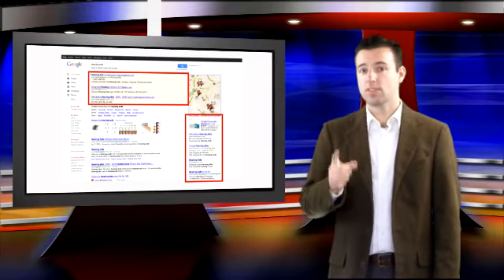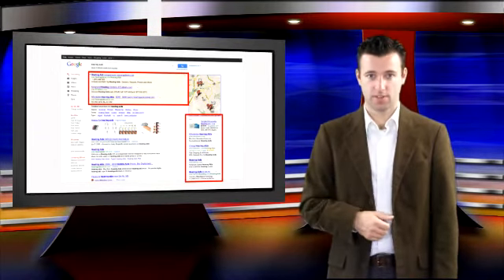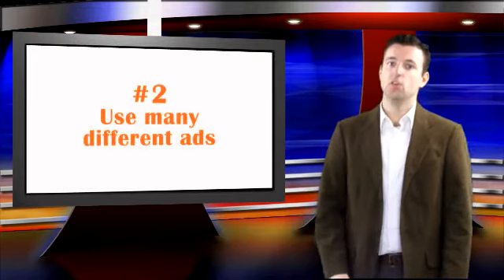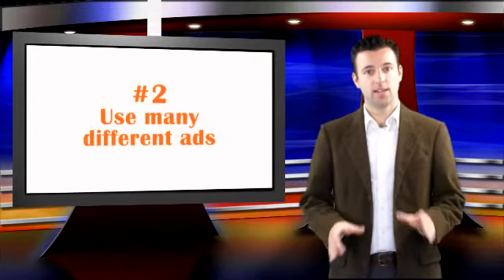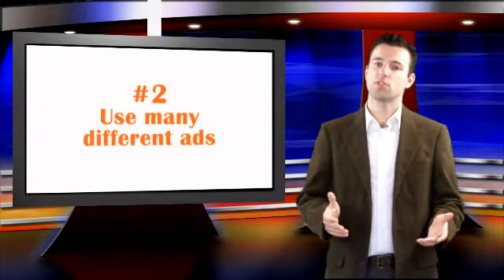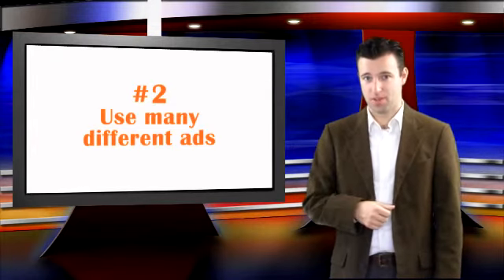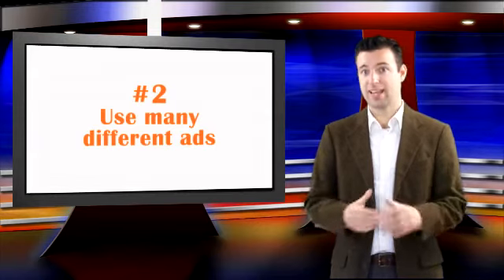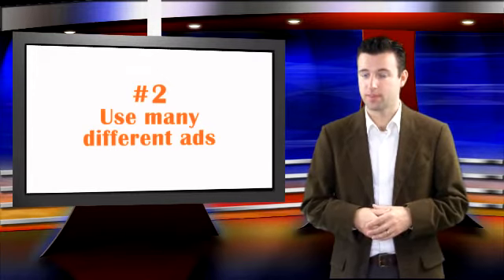Audiology Marketing Now - Episode 5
- The Power of a Patient Newsletter, a Question About Google Adwords, and a Clinical Talkback Tool

The Web TV show that teaches audiologists how to get more of what they really want: More happy patients and more profits! You're in business to help people. You could be the most skilled audiologist in the world, but you aren't going to be successful as an audiologist, unless you can get them through your door and motivate them to take action. Matt Perry, Au.D., audiologist and internet marketer, teaches you how to harness the power of the internet (and other modern technologies), to get more patients and convert your existing patients into raving fans.